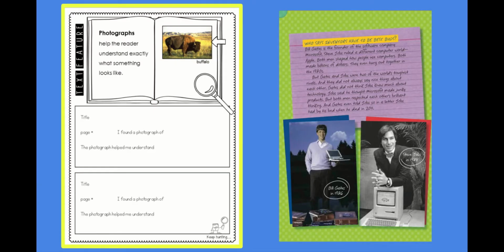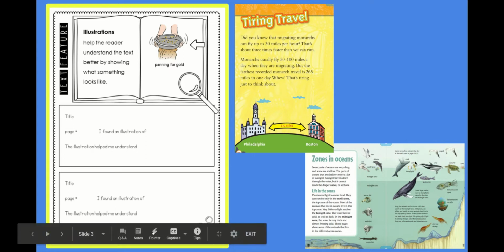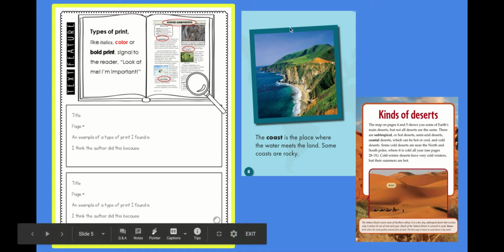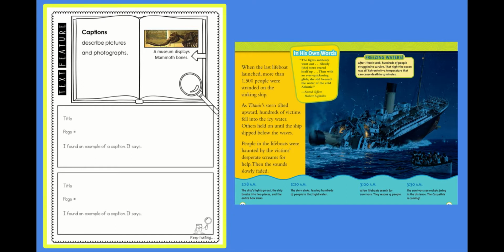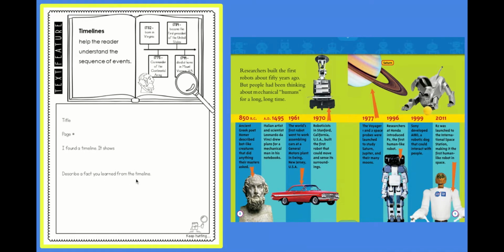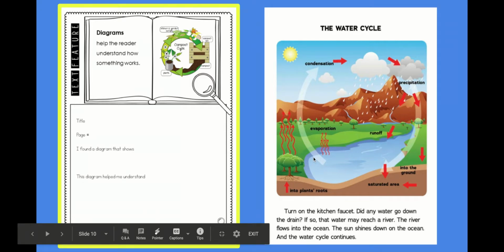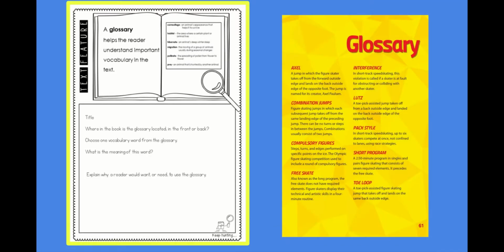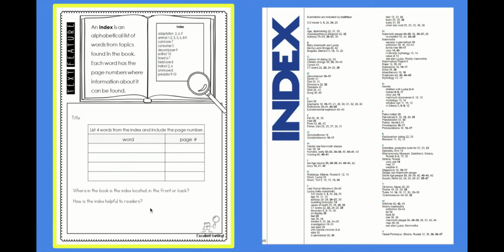Nonfiction Text Feature Scavnger Hunt - Google Slides